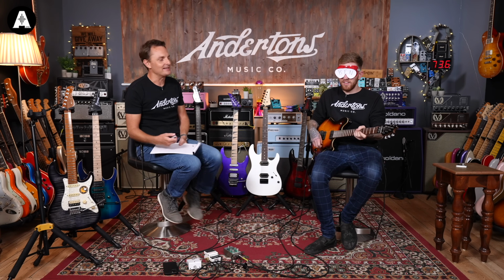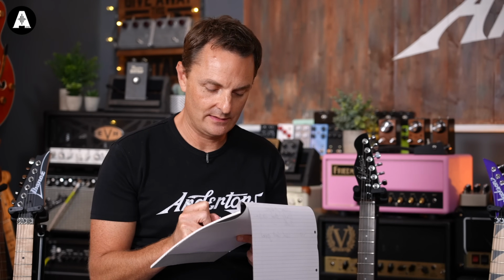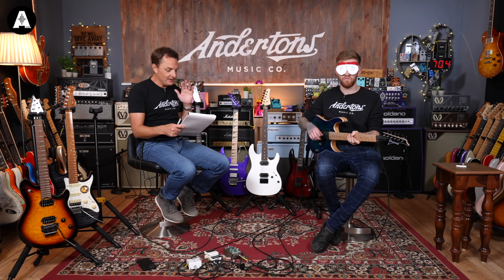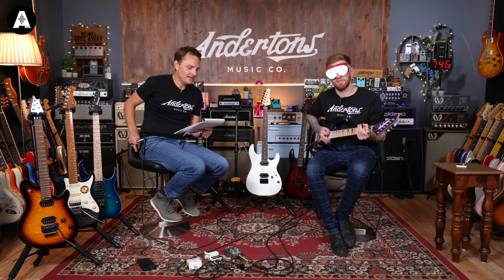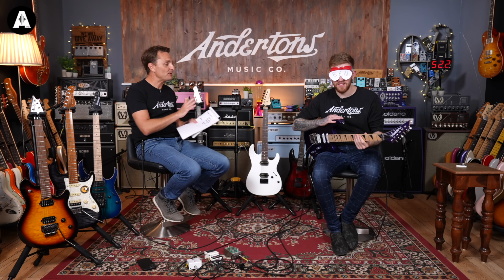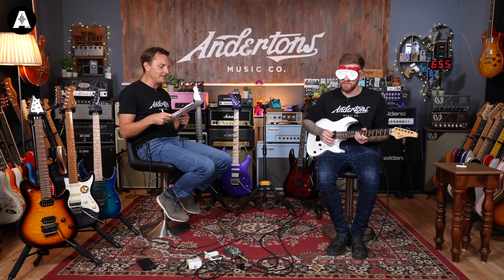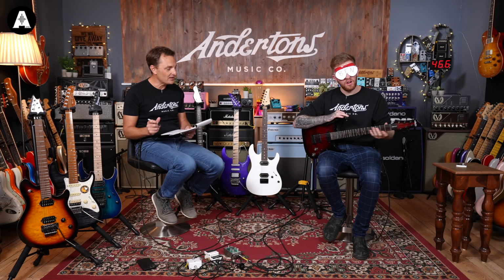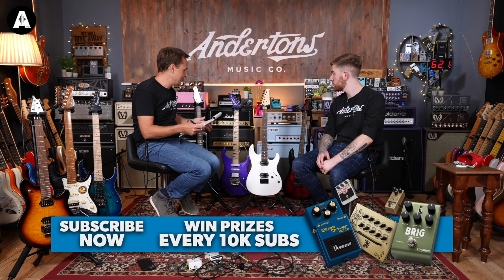Which Guitar is the Best for High Gain Riffing?! - Blindfold Challenge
👆 Ben lends his expertise and finds his favourite shredder style guitar for under £600! Which would you choose?

⏰ Timestamps ⏰
» 0:00 Introducing the Guitars!
» 1:50 EVH Wolfgang Standard
» 4:03 Sire Larry Carlton S7
» 7:14 Ibanez RG370AHMZ-BMT
» 10:32 Chapman ML1 X Standard
» 13:32 Jackson X Series Dinky DK3XR
» 16:44 FGN Boundary Odyssey BOS2RHH
» 20:28 Schecter Omen Elite
» 23:20 The Results!
» 25:30 Thanks For Watching!